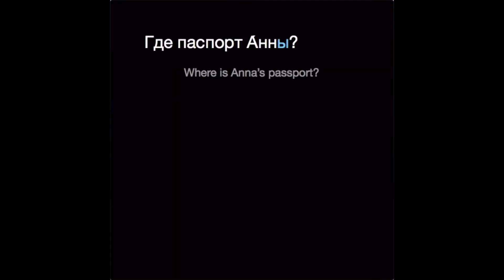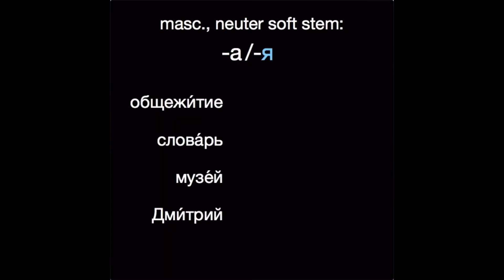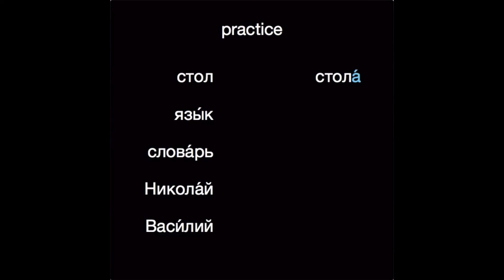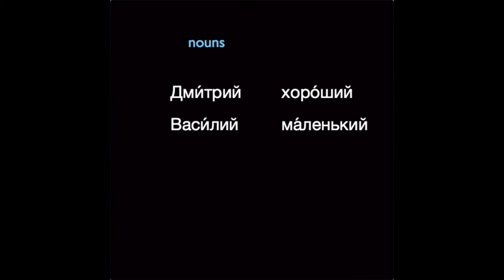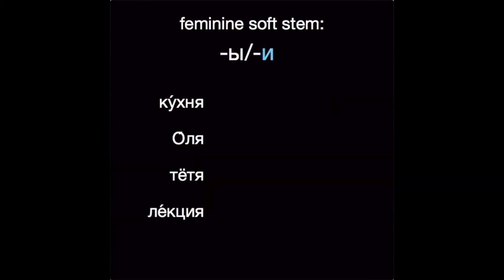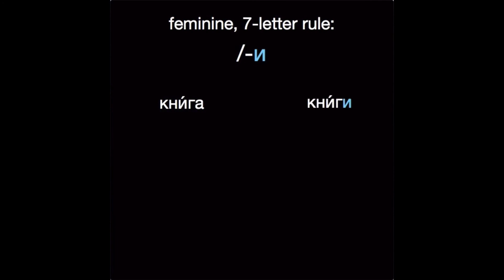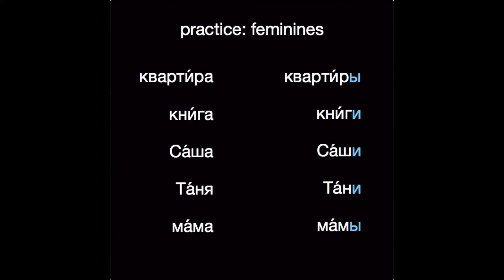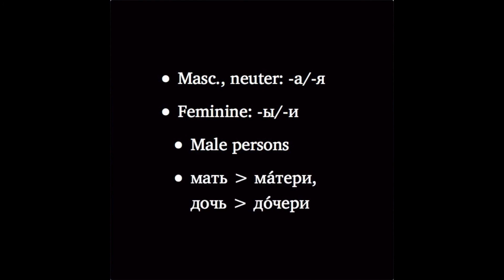Russian Cases: Nouns in the Genitive Singular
An overview of noun endings in the genitive singular, including a few common trouble spots (hard vs. soft stems, fleeting vowels, and more). You'll use these endings to express possession, absence or non-existence, quantities, and more.

For over 200 videos like this one, and over 400 embedded comprehension checks, exercises, quizzes, and example sentences, visit my Russian Grammar Library Project

If you find these videos helpful as you explore this rich, complex language, please consider supporting the channel by buying me a coffee. Спасибо!